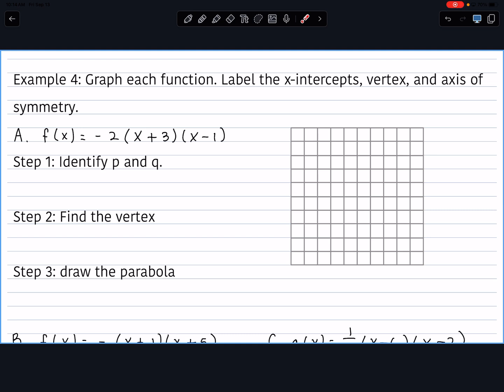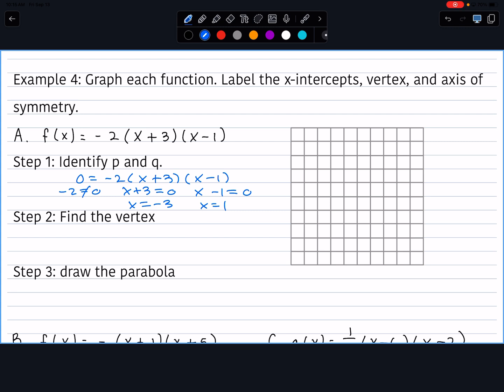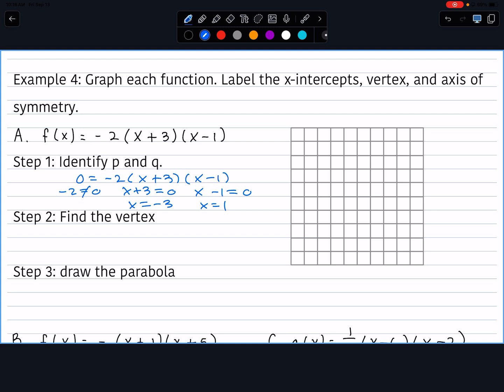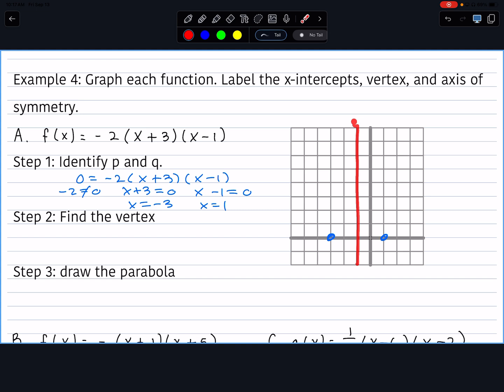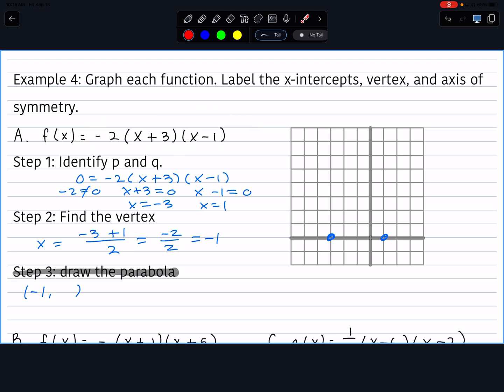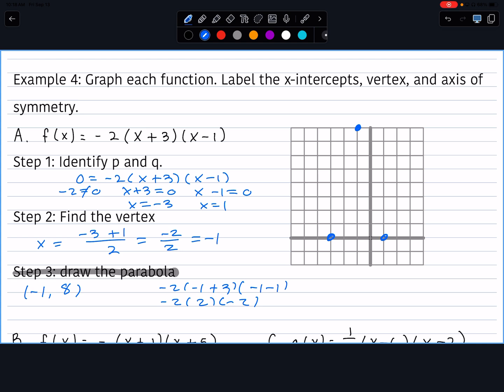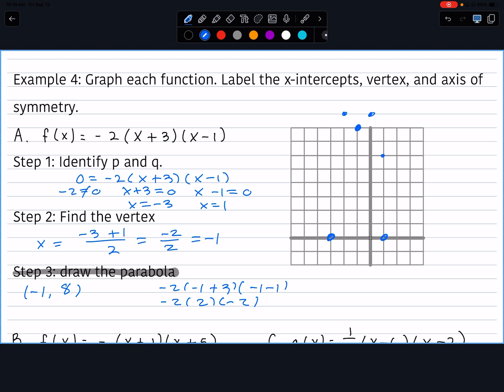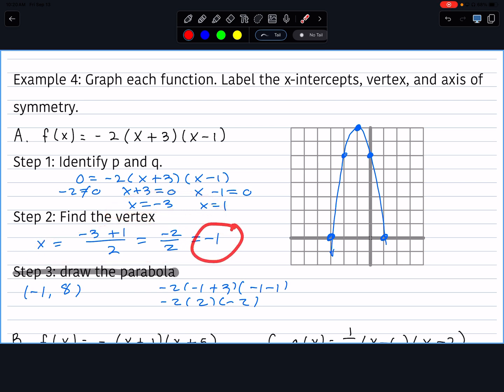Lesson 2.6 Example 4 (IM3)